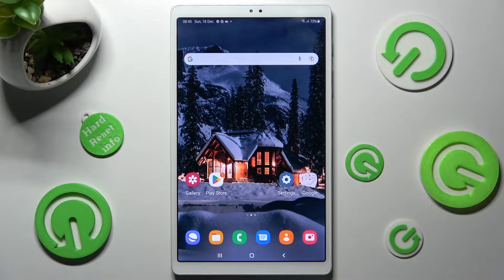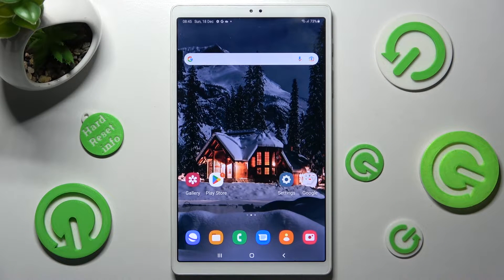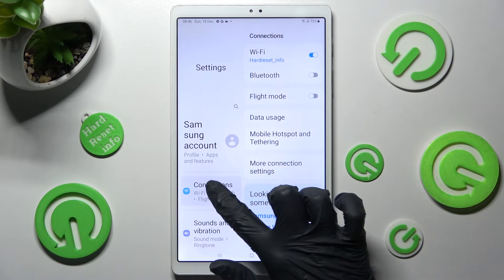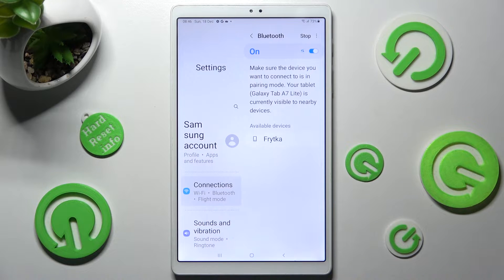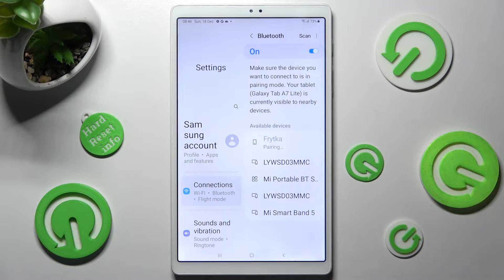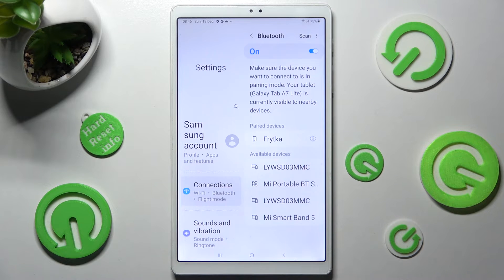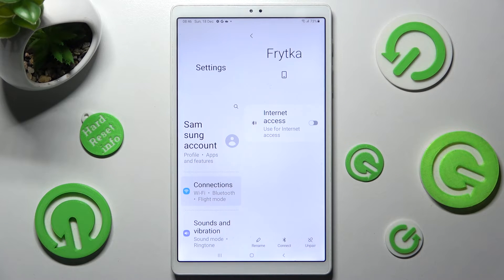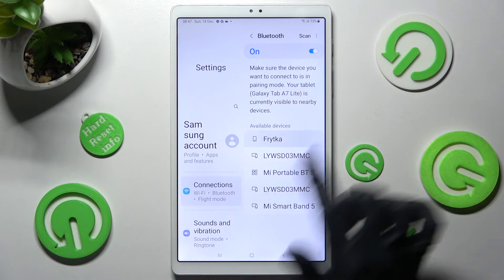How to Pair Bluetooth Device With Samsung Galaxy Tab A7 Lite - Create Bluetooth Connection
Check out by watching this short instruction video how to create the bluetooth connection between any device that supports bluetooth and your Samsung Galaxy Tab A7 Lite. If you wish to use the wireless headphones or speaker or any other bluetooth device, then this video will help you pair these devices successfully.